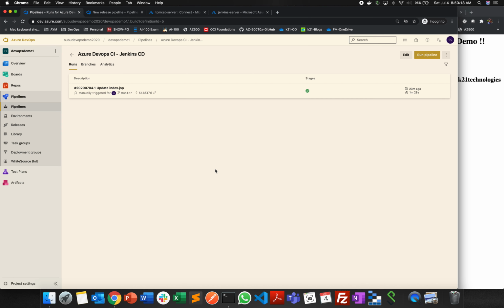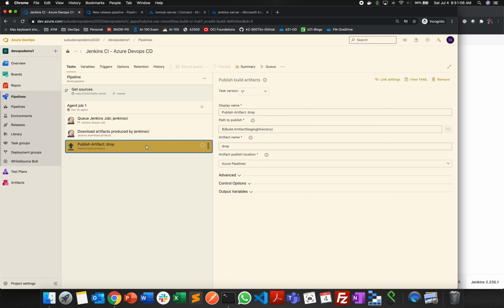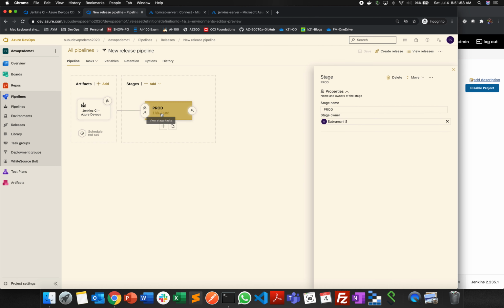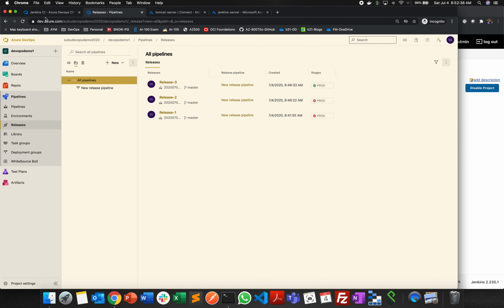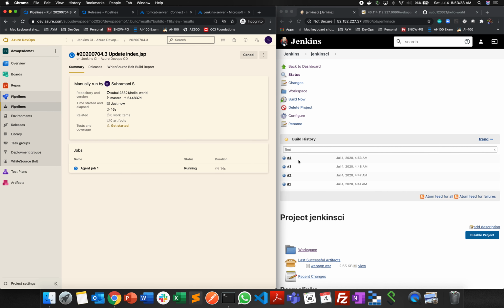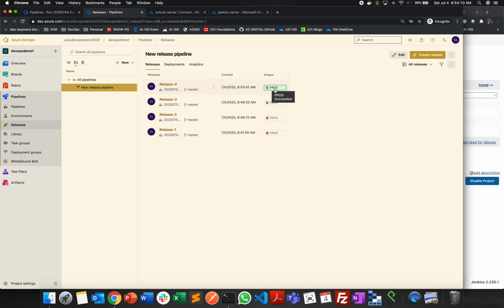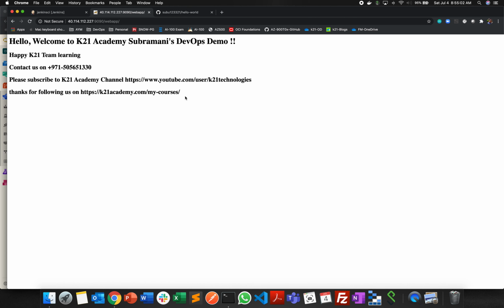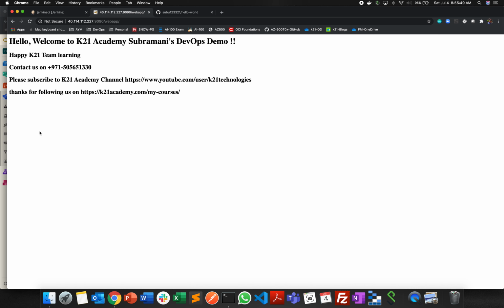Lab17 1 Jenkins CI Azure Devops CD